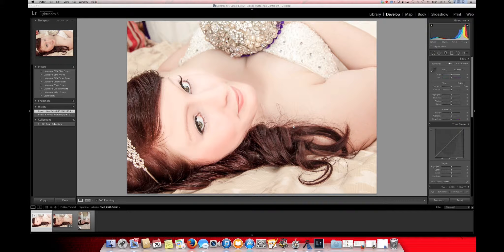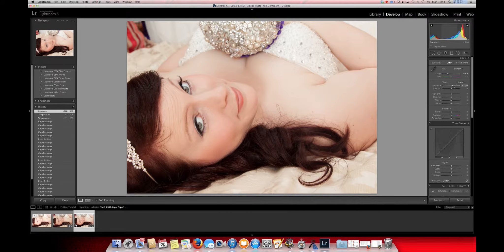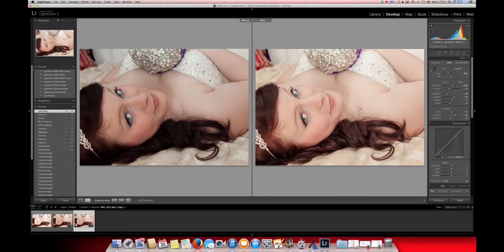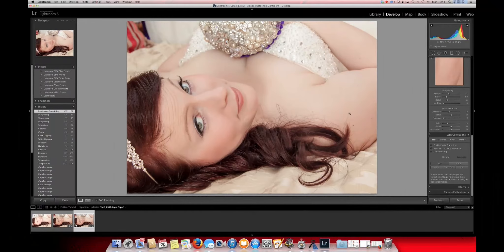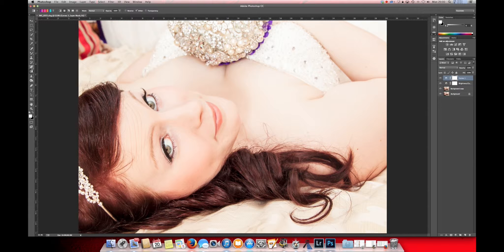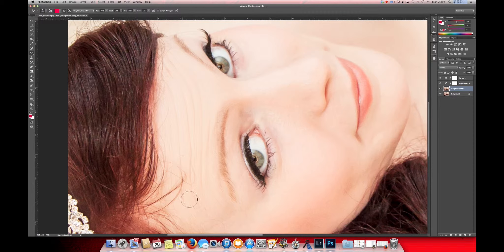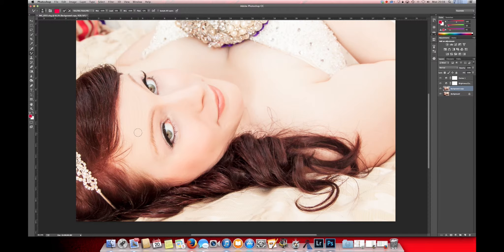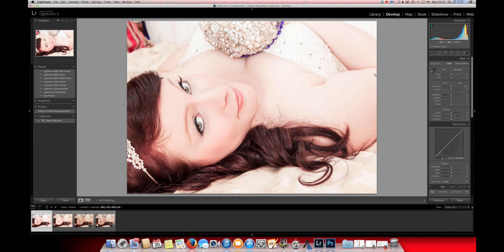Editing a bride in Lightroom and Photoshop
In this tutorial, I will show you how to effectively crop a photo and then enhance the image by using the different tools available to us in both Lightroom and photoshop. As well as how easily it is to synchronise between the two programs